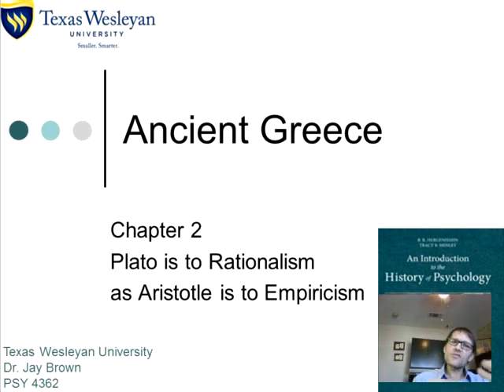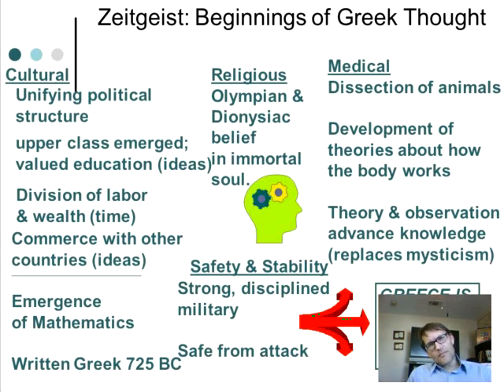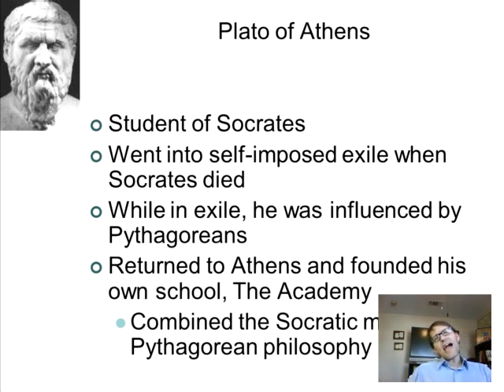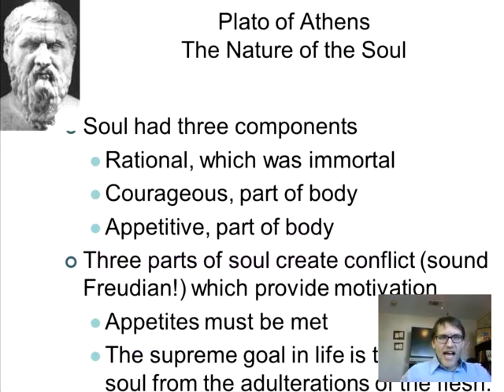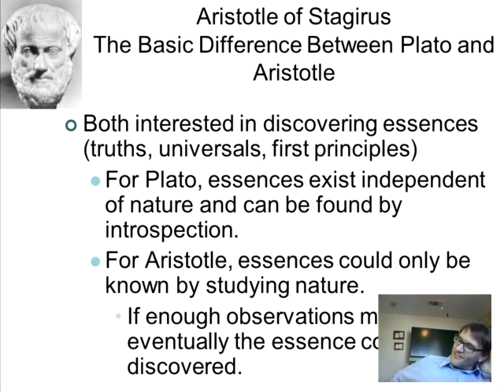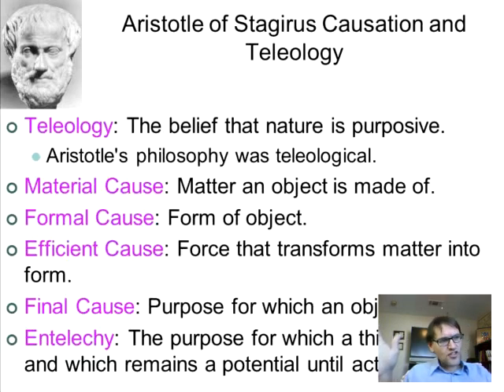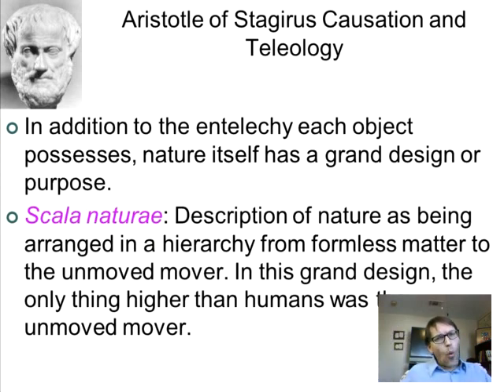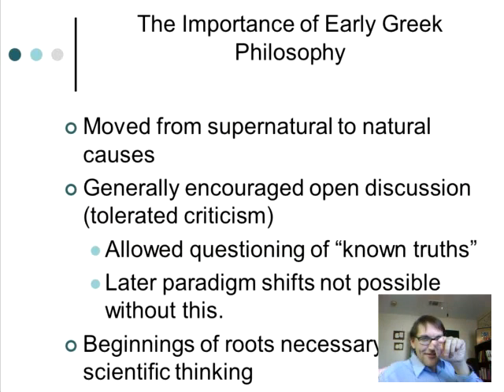6 Plato is to Rationalism as Aristotle is to Empiricism